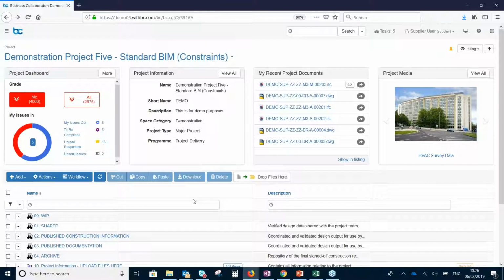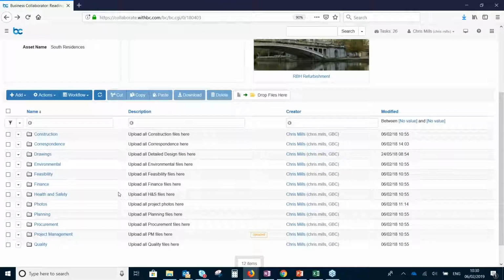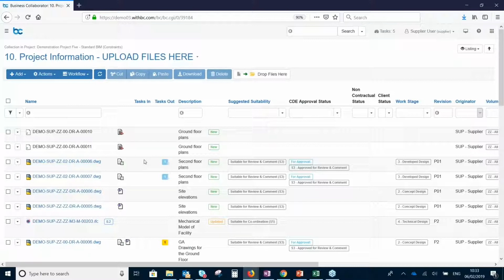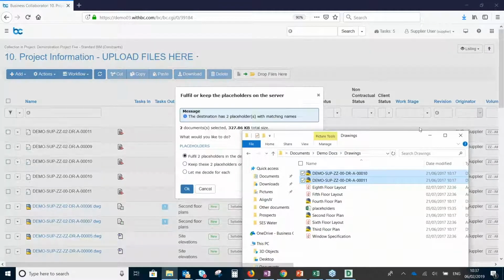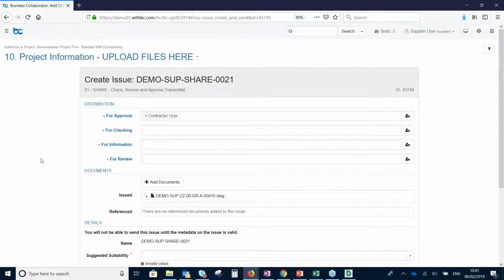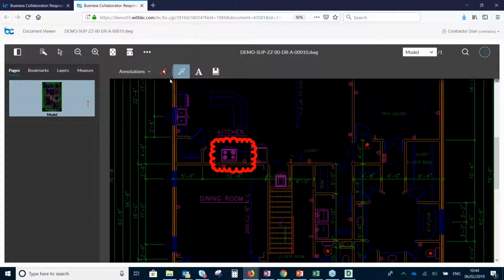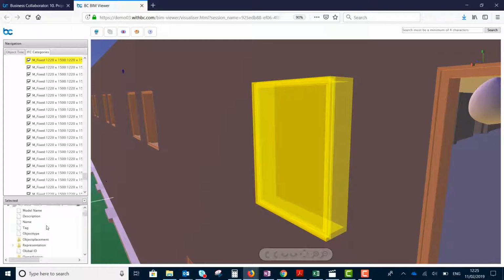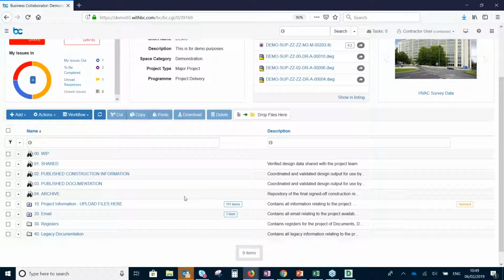Choosing the right CDE for your project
Choosing the right Common Data Environment (CDE) is the first step to greater efficiency, increased productivity and BIM Level 2 compliance.

In this webinar highlight, we'll show you why BC Projects is a powerful, quick to mobilise and user friendly CDE that ensures the entire project team is connected.